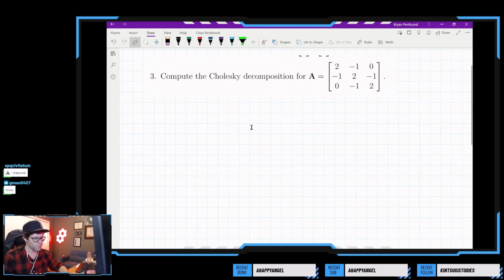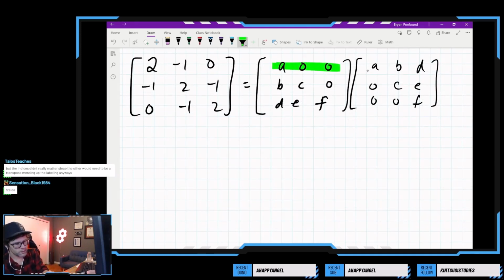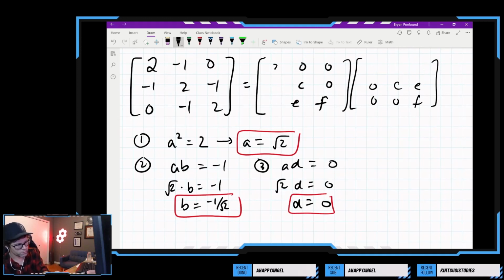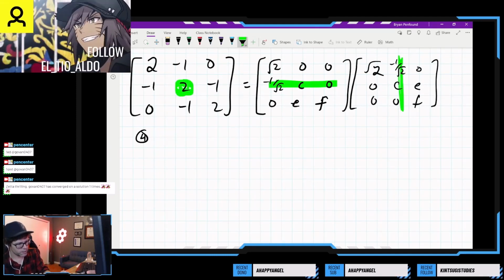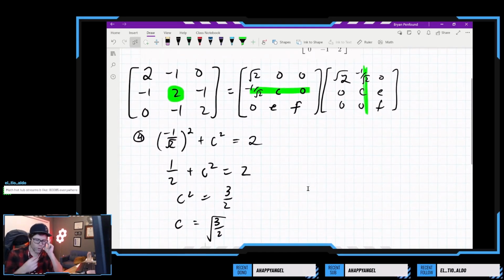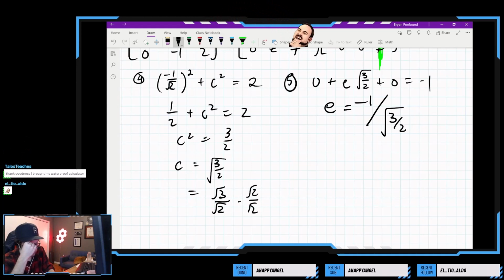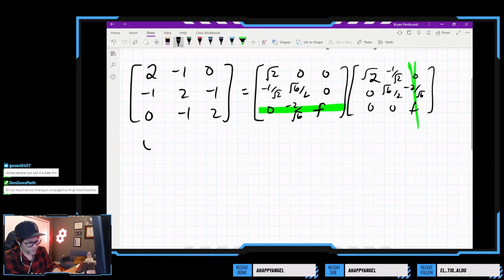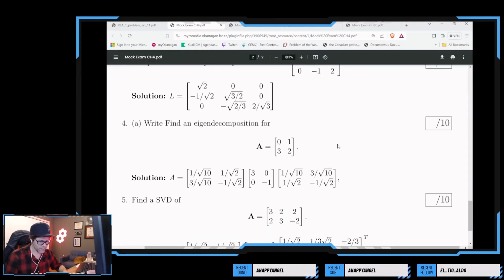Example: Choleksy Decomposition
In this video we will discuss how to find the Cholesky Decomposition of a square matrix.